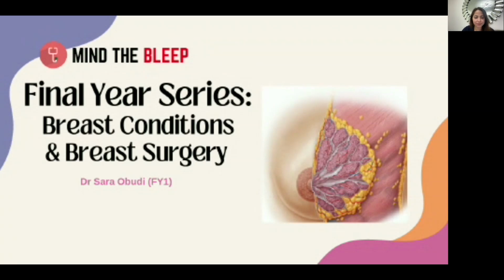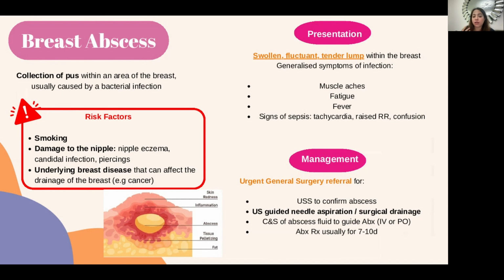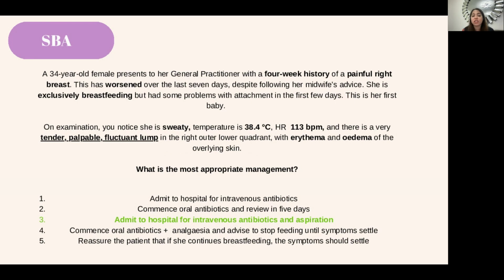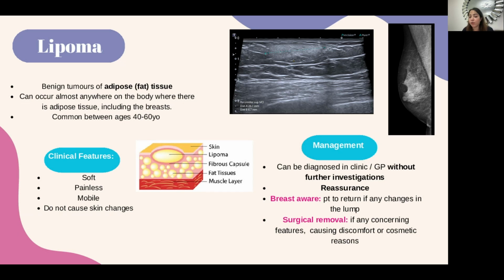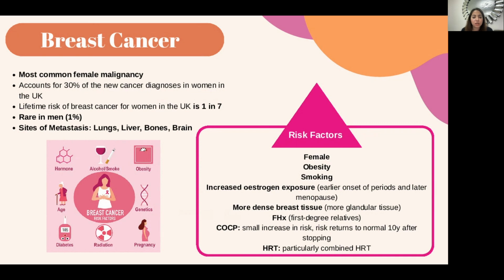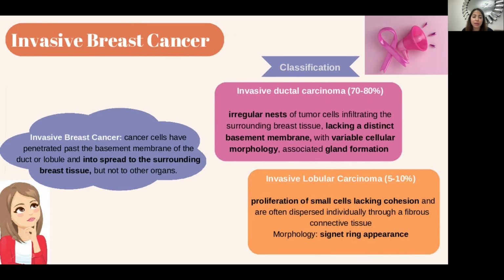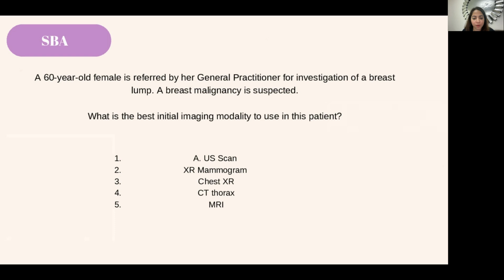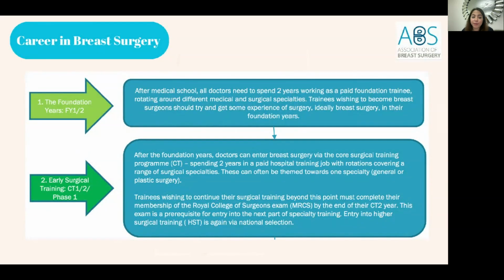Final Years Series: Breast Conditions and Breast Surgery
Join the MTB Finals Series: Breast Conditions and Breast Surgery teaching session led by Dr. Sara Obudi. This comprehensive study event meticulously explores multiple breast-related conditions and aspects of breast surgery. In aligning with the UKMLA curriculum, it serves as an essential revision aid for medical students across all levels. Particularly beneficial for those preparing for UKMLA or finals exams, the session accentuates prime characteristics, required investigations, and management techniques of each condition. High yield SBA questions will also be included to reinforce acquired knowledge. Don't miss out on this opportunity to enhance your understanding in this specific medical field!

Learning objectives
1. To acquire a comprehensive understanding of common breast-related conditions, including their symptoms, underlying pathophysiology and prognosis.
2. To understand the various diagnostic measures and tests used in the identification of breast conditions and become proficient in interpreting their results.
3. To learn about different treatment modalities, including surgical and non-surgical options, for managing breast diseases.
4. To familiarize with the latest research, techniques, and best practices in breast surgery to optimize patient outcomes.
5. To apply theoretical knowledge effectively in clinical practice through practice-based learning and self-assessment tools like SBA questions, enhancing critical-thinking, decision-making and problem-solving skills.